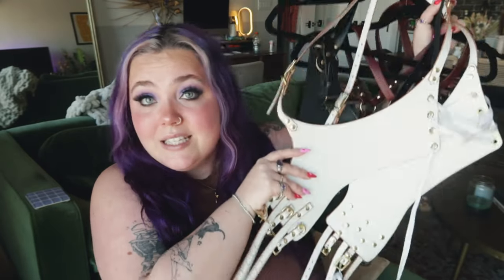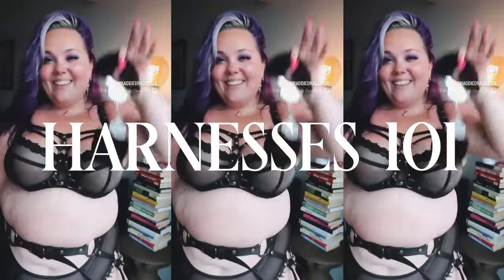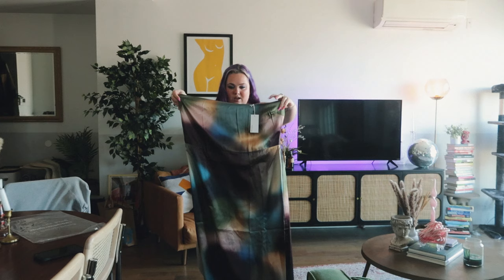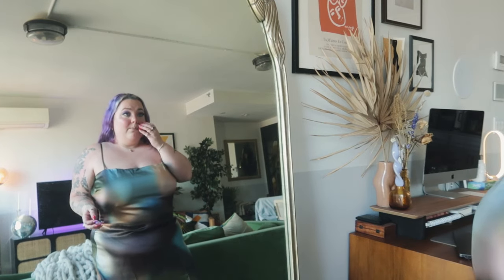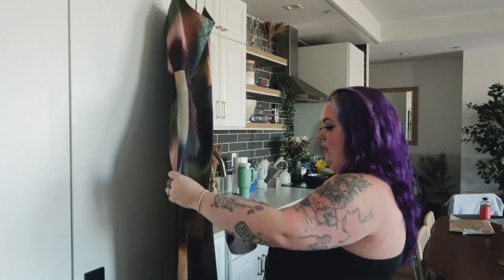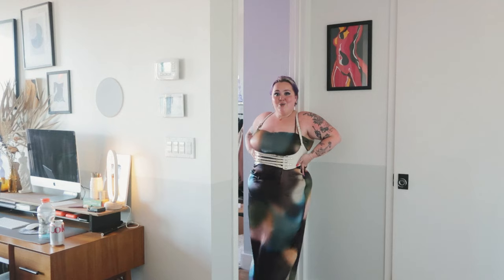styling harnesses and talking about perpetual embarrassment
styling harnesses is something i take incredibly seriously as they are my all time favorite accessory!! i will go to bat for my harnesses!! and i think more people should take the jump, be a little adventurous, and explore incorporating them into their day to day outfits SO today, come hang out with me as i style some of my favorite harnesses, talk about movie premieres, perpetual embarrassment, mean tarot readers on instagram, and the joy of getting dressed.

FAQ:
→How old are you? ✭ 26
→Where do you live? ✭ Brooklyn, New York City
→What do you edit with? ✭ Adobe Premiere Pro
→What do you film with? ✭ Canon G7x
→What camcorder do you use? ✭ Sony Handycam CX150
→What film camera do you shoot on? ✭ Olympus Stylus Epic Zoom 170
→What microphone do you use? ✭ Sennheiser MD 46 - Dynamic ENG Microphone